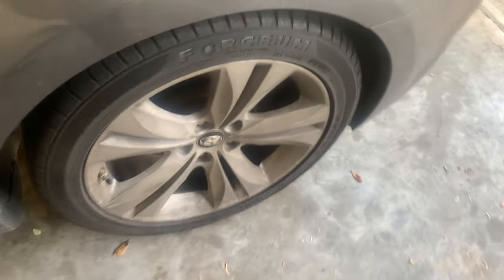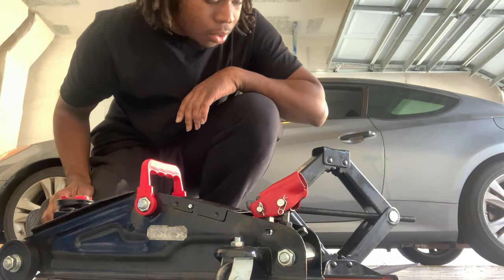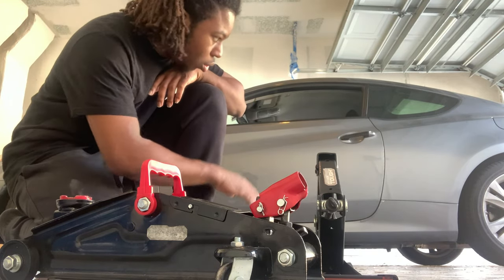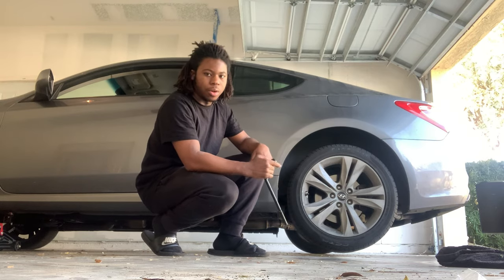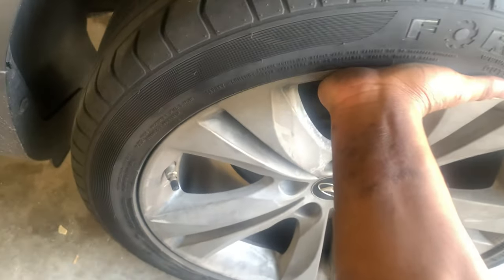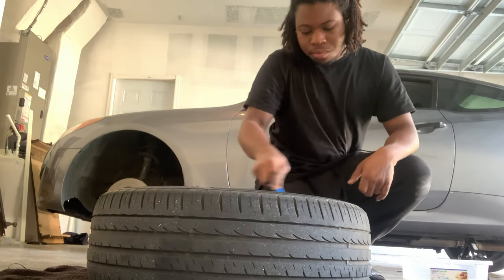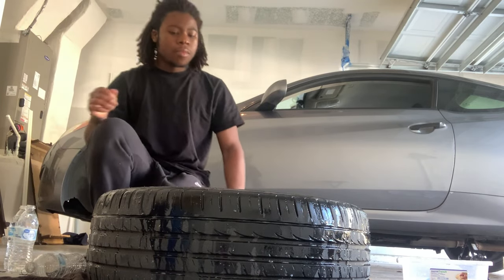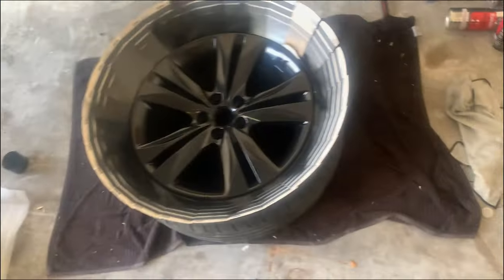PAINTING THE WHEELS ON MY DREAM CAR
This was a old video, next video will explain what happened to the genny 😶